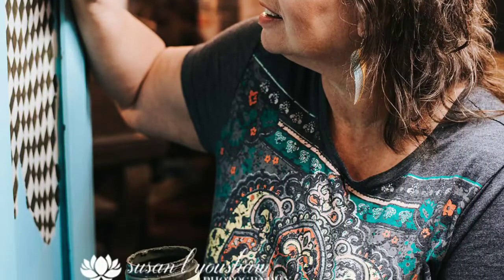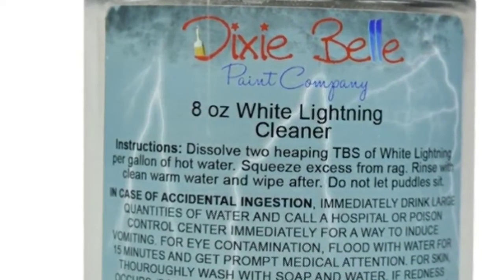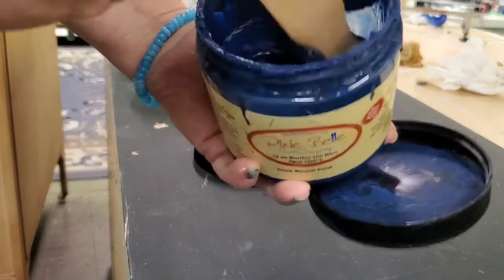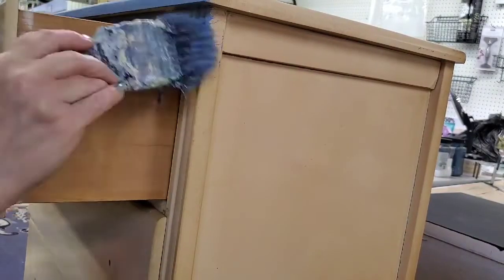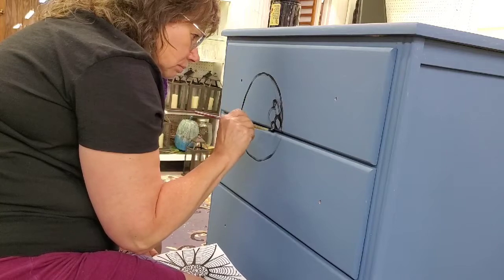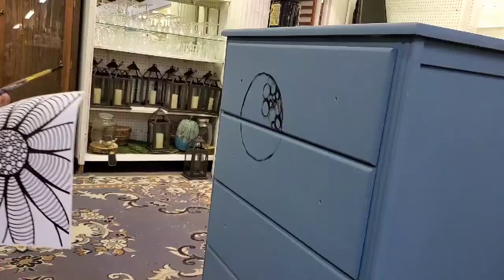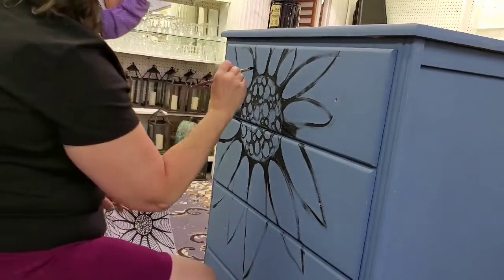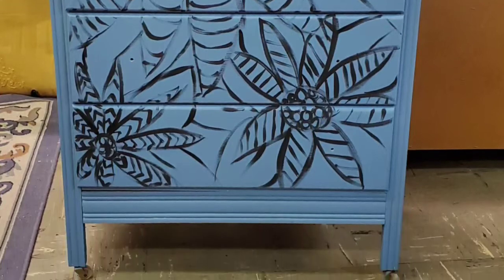Another Edith Noble Inspired Dresser with Dixie Belle Paint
I just love Edith Noble,  a young entrepreneur with God in her heart❣
I painted a furniture piece inspired by one of her coloring pages previously and I'll link that on the end screen along with Edith's YouTube channel.
Share some love and give us both a sub ❤
and join me every Saturday at 4 PM for Step by Step and now LIVE every Tuesday night at 8 PM EST for Tuesday Talk. A little painting, a little talking!